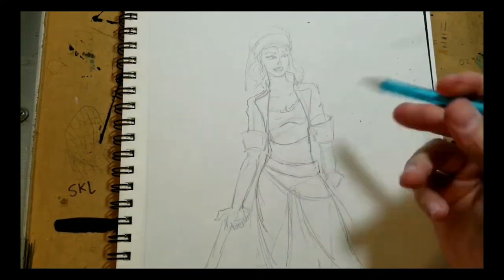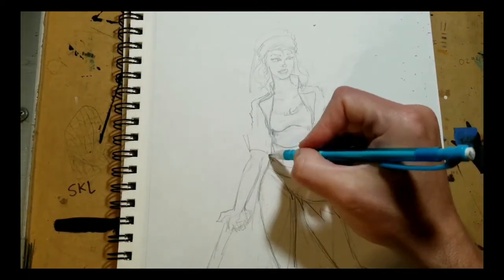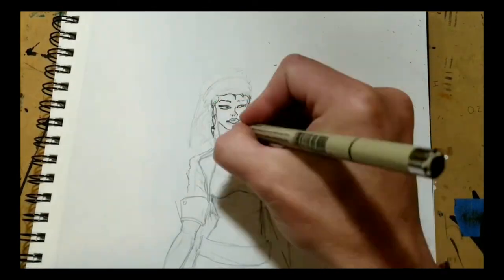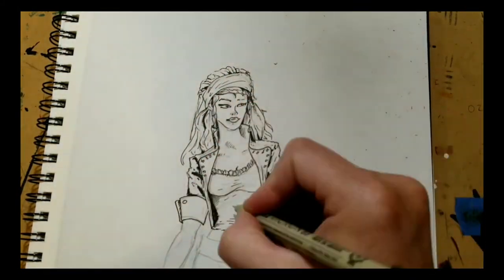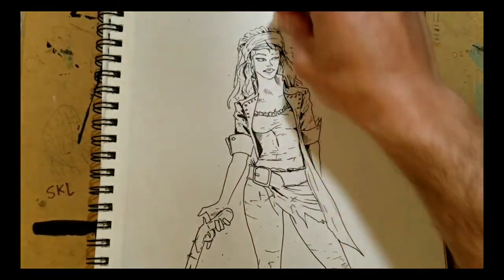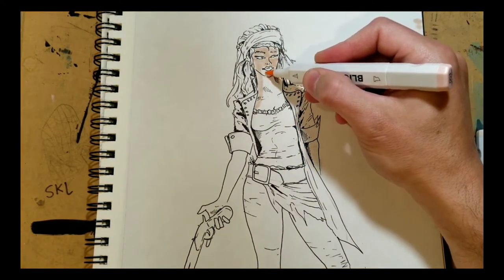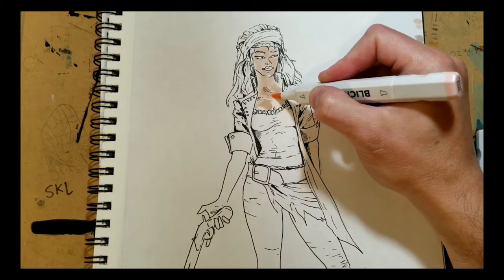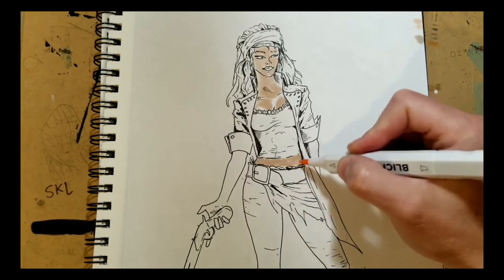Drawing Pirates and Telling Stories - Comic Book Art and Writing - Under The Black Flag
In this video I explore comic book art and writing for my own book Under the Black Flag. I have been writing this for over a year, but focusing on the art and story has been challenging. Book 1 of this comic is out and available for you to read online!